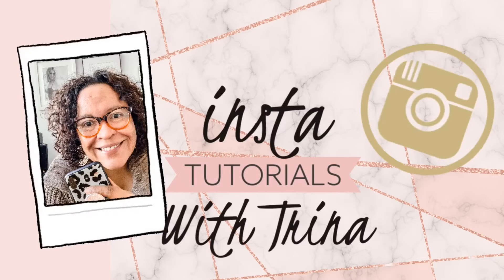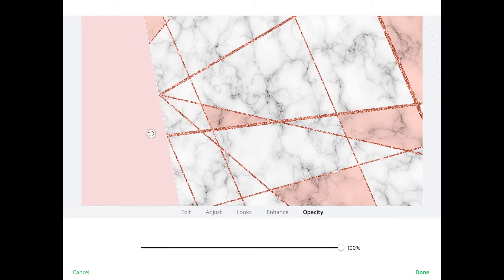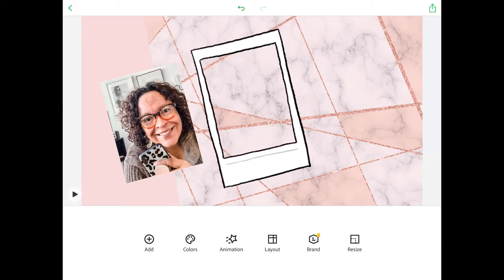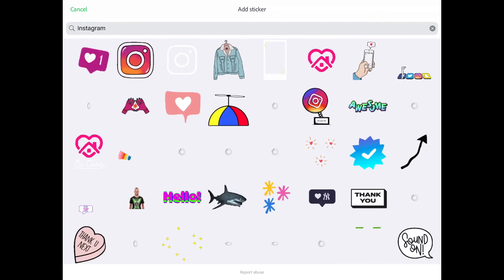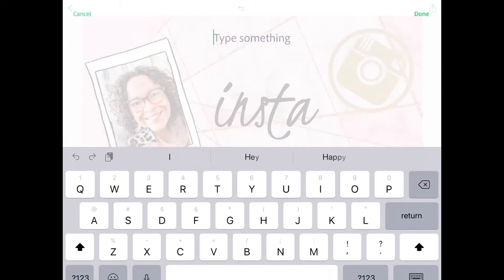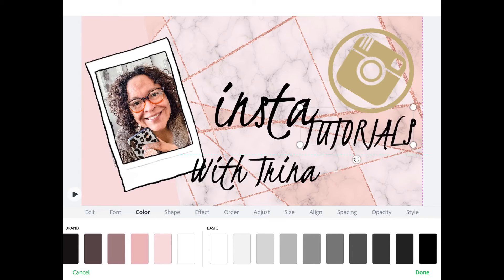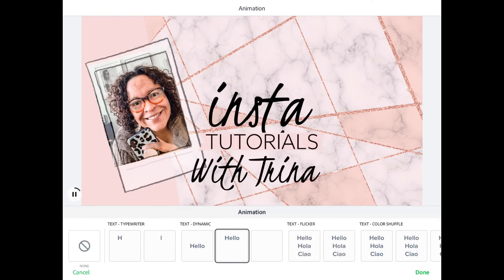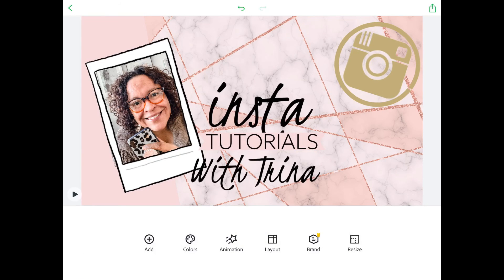Adobe Spark YouTube Intro iPhone Easy Tutorial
Learn how I made this Adobe Spark YouTube Intro on my iPhone.  in this Easy tutorial I use  Adobe Spark to create an animated YouTube Intro video on my Iphone in about 15 minutes.